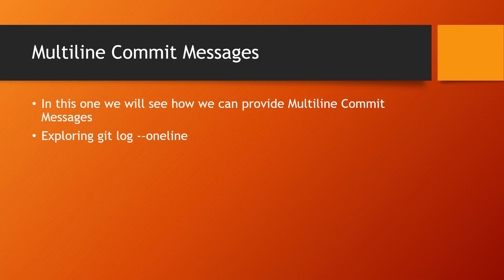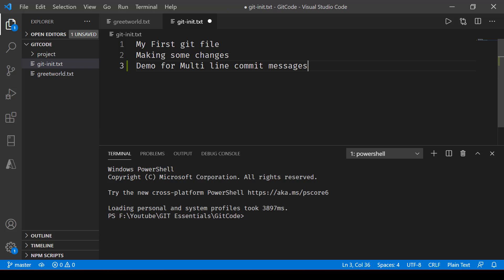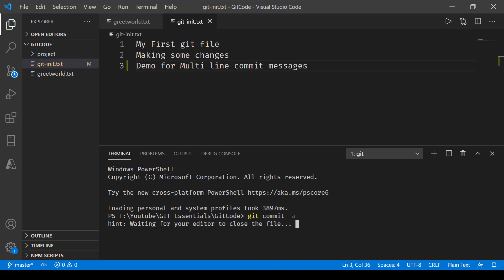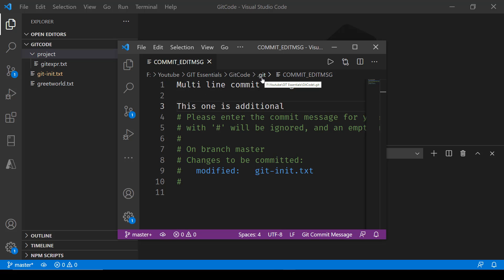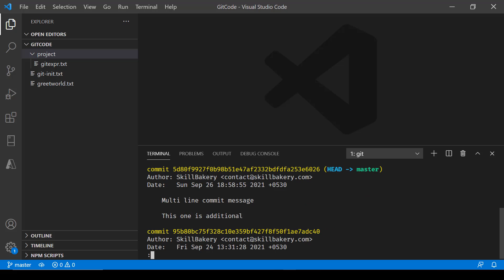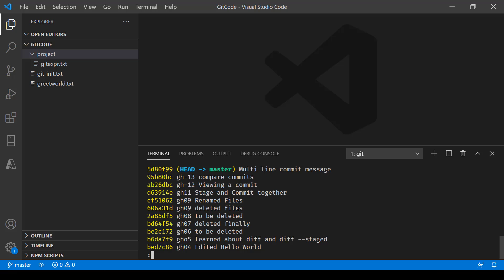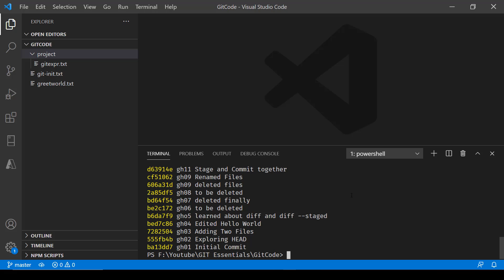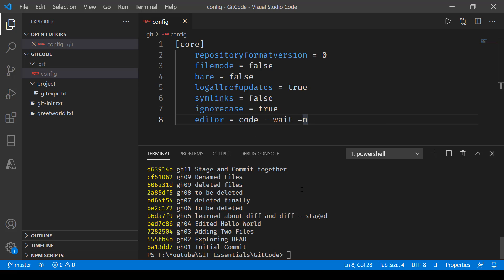GIT Commit Multiline Comments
🚀 Mastering GIT: Writing Multiline Comments for Your Commits 🚀

In the world of version control with GIT, precise and descriptive commit messages are key to maintaining an organized codebase. Join us in this tutorial as we dive into the art of crafting multiline comments for your GIT commits.

📜 Video Overview:
In this session, we'll explore:

🔹 Why multiline commit comments matter and how they improve code collaboration.
🔹 Practical examples of writing concise yet informative multiline commit messages.
🔹 How to make your GIT history cleaner and more comprehensible.

Whether you're a seasoned developer or new to GIT, understanding how to effectively communicate through commit messages is a valuable skill.

Don't miss this opportunity to level up your GIT game!